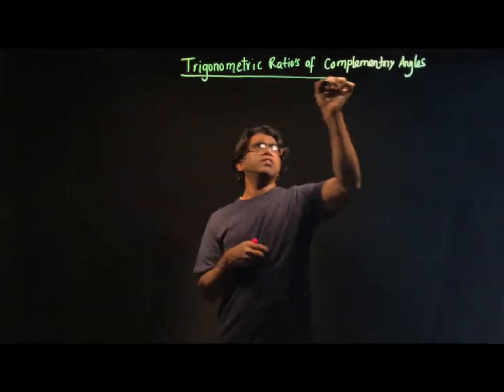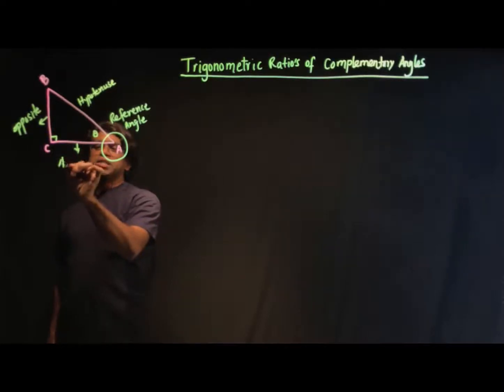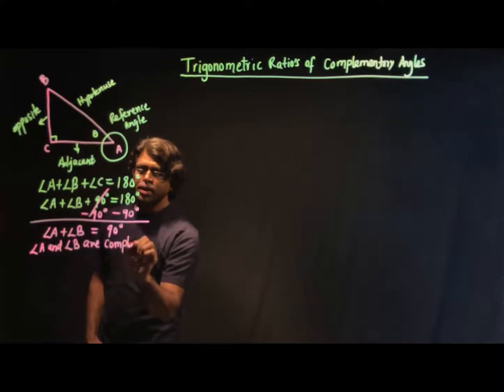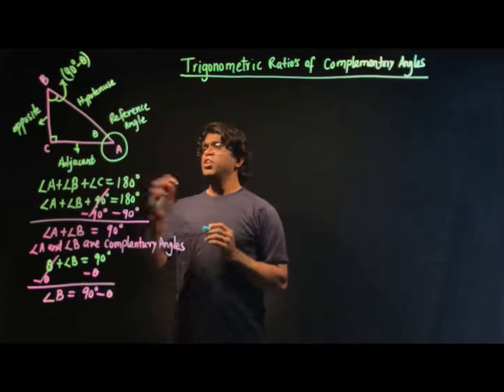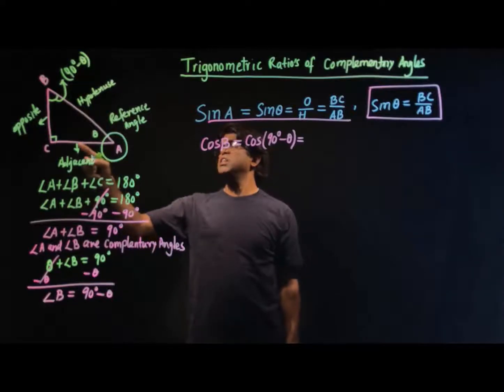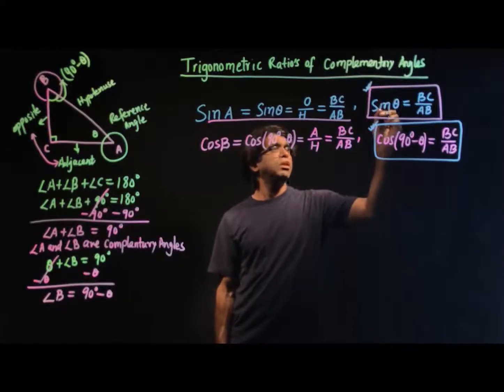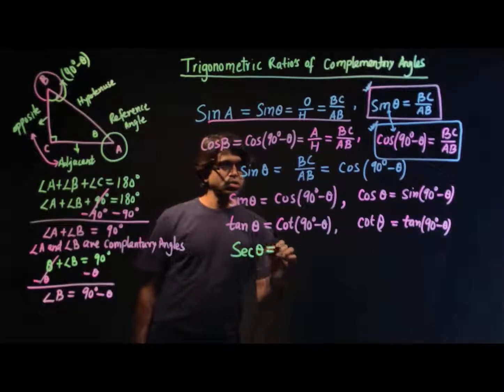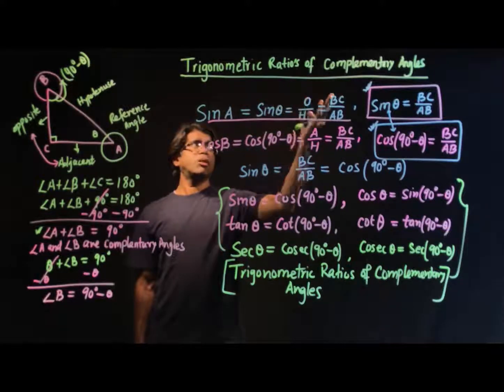Trigonometric Ratios of Complementary angles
Trigonometric Ratios of Complementary angles, complementary angle relations, relation od complementary angles, Basic Trigonometry Tutorials, Trigonometry Tutorials,

Trigonometric Ratios of Complementary angles, complementary angle relations, relation od complementary angles,